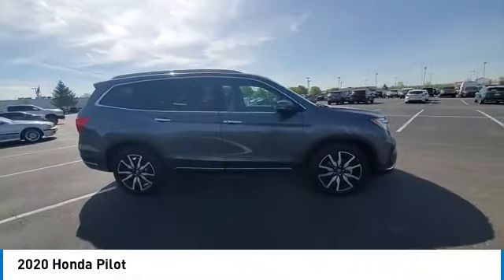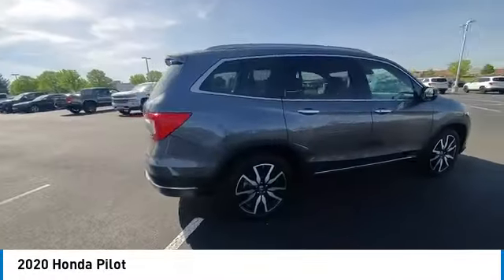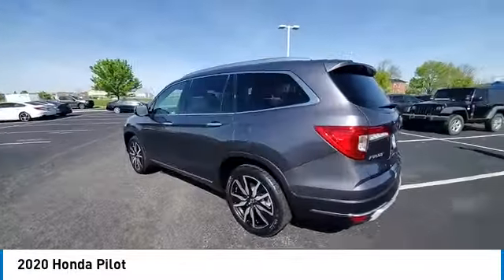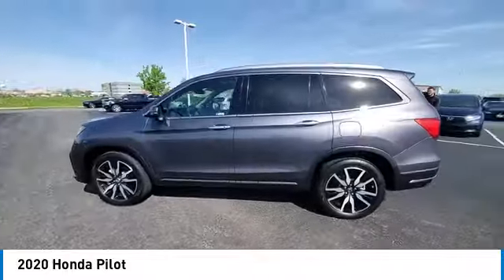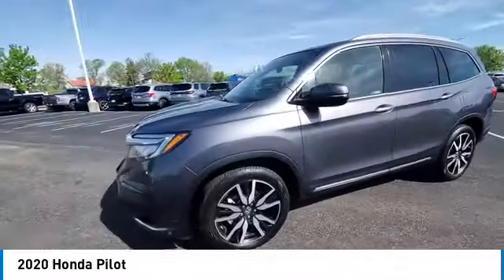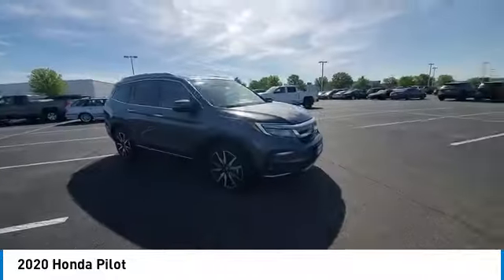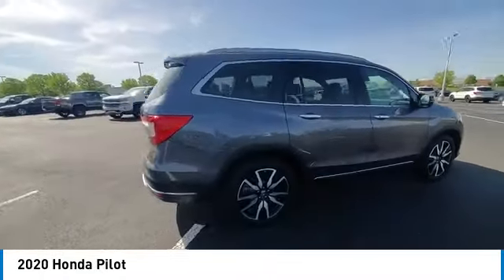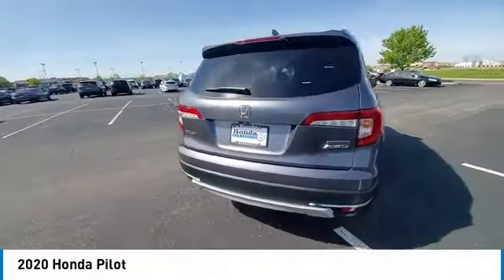2020 Honda Pilot Marysville, Dublin, Delaware, Worthington, Marion, OH LB027439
Modern Steel Metallic Used 2020 Honda Pilot available in Marysville, Ohio at
2020 HONDA PILOT Marysville, OH
Stock# LB027439

Honda Marysville
640 colemans Crossing Blvd

2020 Honda Pilot Touring HONDA CERTIFIED! CARFAX VERIFIED 1 OWNER!

*SERVICE & MAINTENANCE COMPLETED:* Stock# LB027439 FEATURES NO LESS THAN $863 IN PREVENTATIVE MAINTENANCE & SAFETY EQUIPMENT UPGRADES. Specifically the reconditioning process on this Honda Certified, Honda Marysville 2020 Honda Pilot Included: Performed a Complete Inside & Out Vehicle Detail, Performed Paintless Dent Repair, Performed Honda Used Car inspection, Performed complete brake fluid flush, and Performed chip repair touch up!

*HONDA CERTIFIED:* With this 2020 Honda Honda Certified Pilot Touring, you have far more than just a used vehicle. You have confidence, pride and a vehicle that you can trust. Your Honda Certified Honda can be counted on to go the distance with higher resale value.This CPO vehicle has passed a stringent certification process in order to qualify as a Honda Certified. Your 2020 Honda Pilot was subjected to a comprehensive 182 Point Quality Assurance Inspection using Authentic Honda Parts. For even more peace of mind consider: Your 2020 Honda Pilot Touring includes a factory-backed 7-Year/100,000-Mile Powertrain Limited Warranty, 12-month/12,000-mile Comprehensive Warranty, 1 year of 24/ 7 Roadside Assistance, Reconditioned to Honda's exacting standards by Honda factory-trained technicians, CARFAX Vehicle History Report .

*TECHNOLOGY FEATURES:* This 2020 Honda Certified Honda Pilot in Columbus,OH Includes: Remote Engine Start, Entertainment / DVD Package, Premium Sound System, GPS System, WiFi Mobile Hotspot, Navigation System, Android Auto by Google, Keyless Start, Apple CarPlay Capable, Garage Door Opener, Bluetooth Connection, SiriusXM Satellite Radio, Homelink System, HD Radio, Keyless Entry

*STOCK# LB027439* Honda Marysville has this 2020 Honda Pilot Touring ready for a quick sale today. Don't forget Honda Marysville Columbus will buy or trade for your car, truck, SUV, van, motorcycle and/or ATV!

*MECHANICAL FEATURES:* Scores 26.0 Highway MPG and 19.0 City MPG! This Honda Pilot comes Factory equipped with an impressive regular unleaded v-6 3.5 l/212 engine, an automatic transmission.

*EXTERIOR OPTIONS:* Whether drivin